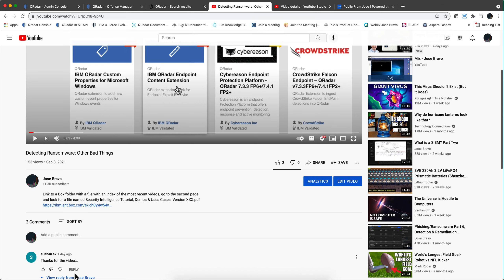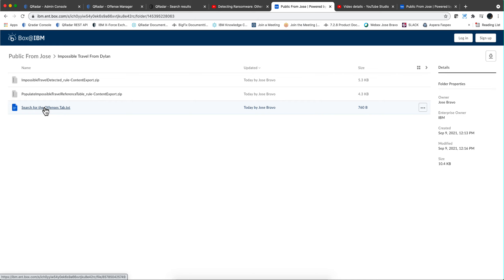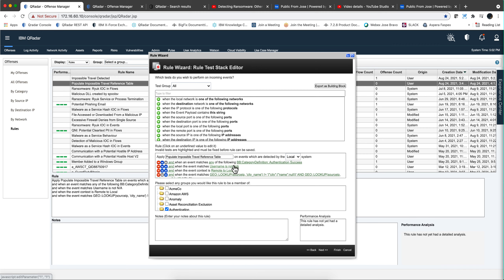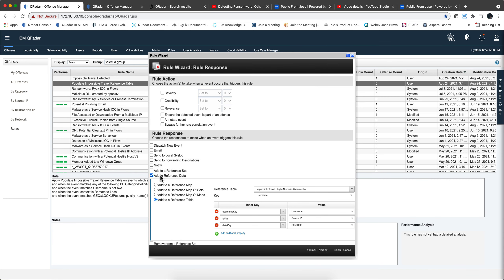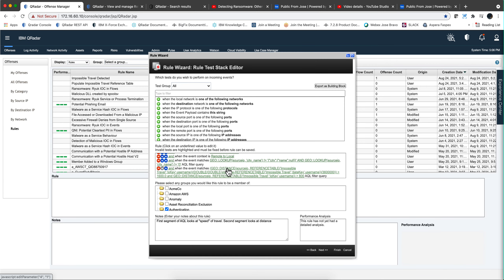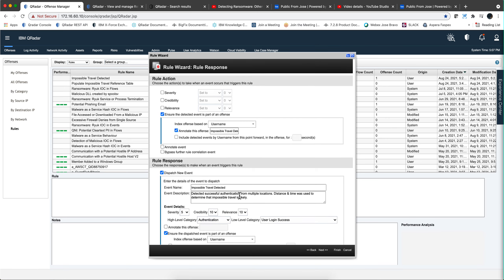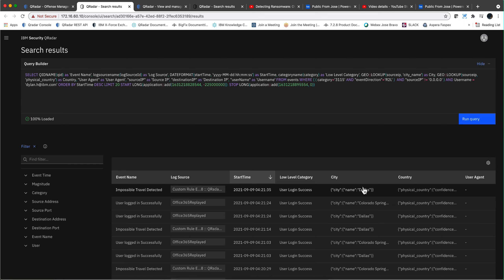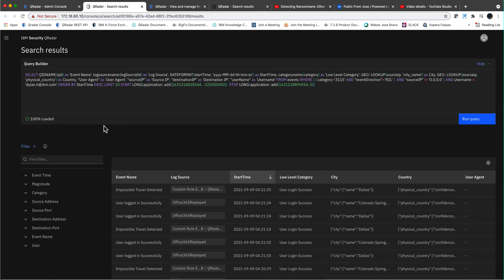Impossible Travel Rules Part Two (Superman-Superwoman)